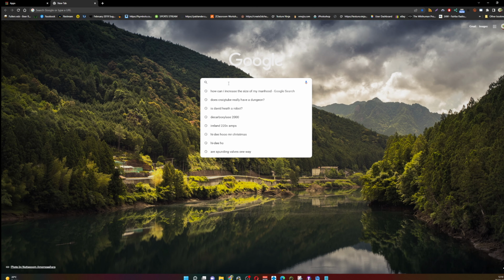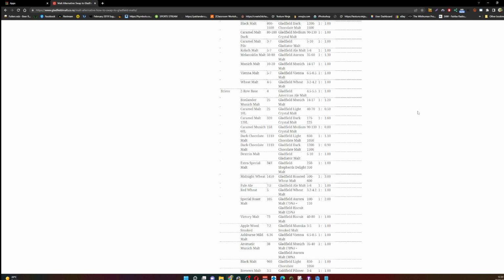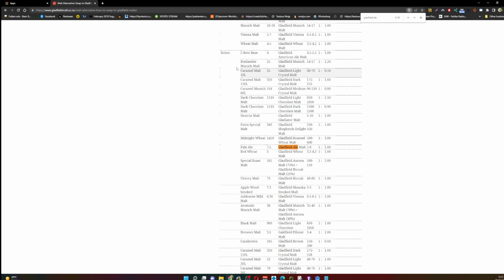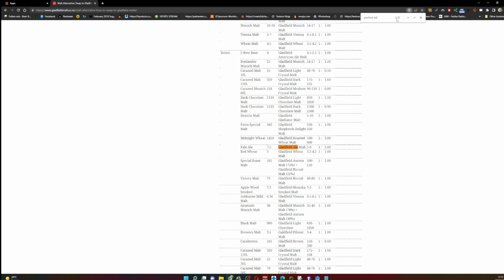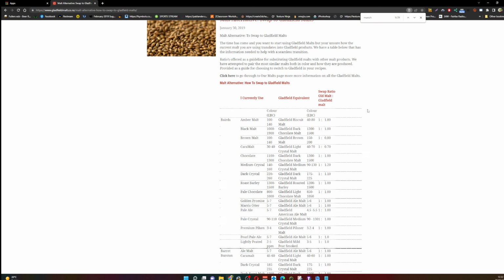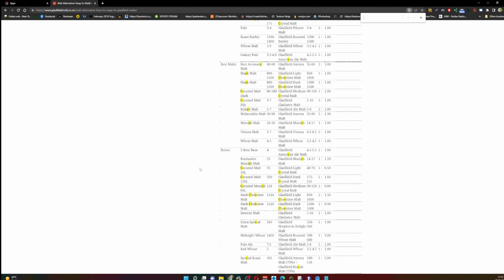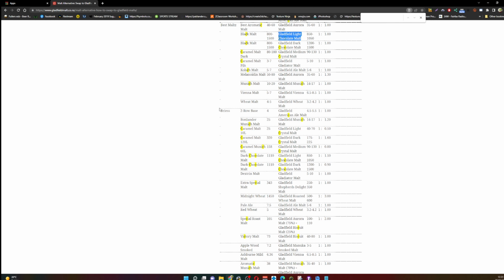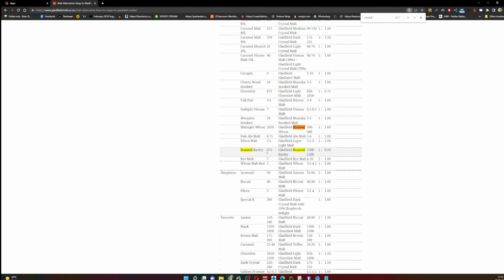Quick chat about Malts! + Immersion Chillers and Brewzilla Gen4 brew day #2 ❤️👌😊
Video Gear
Sigma 16mm lens
Macro Lens
Newer Ring Light
Newer smaller LED light

Scrub Daddy Sponge
Scrub Daddy Sponge Ebay
Inkbird Ebay